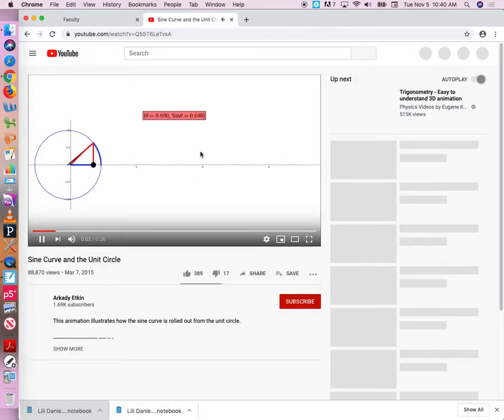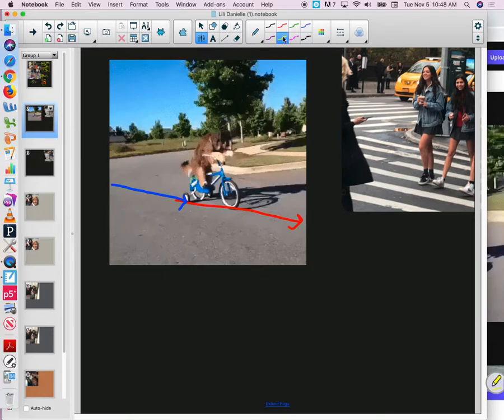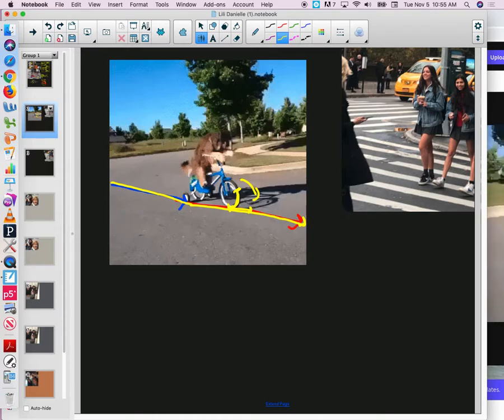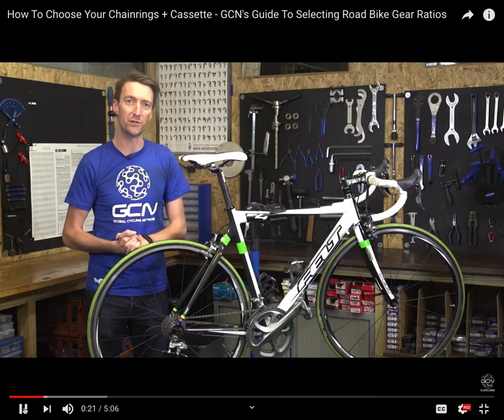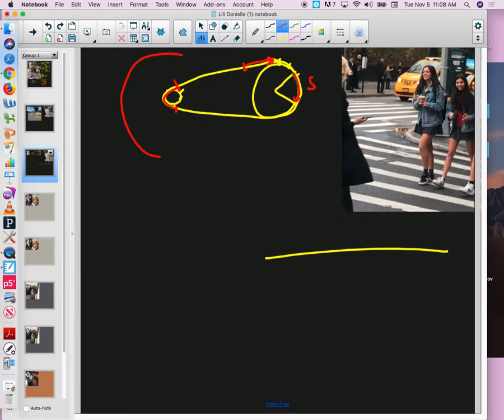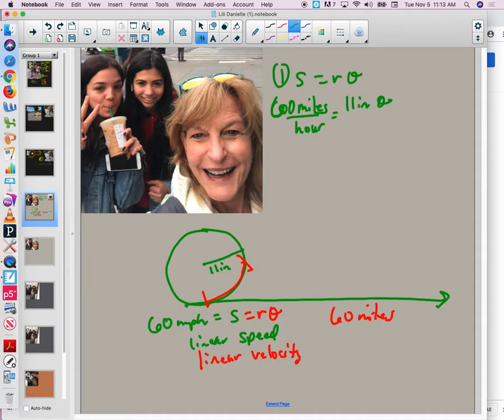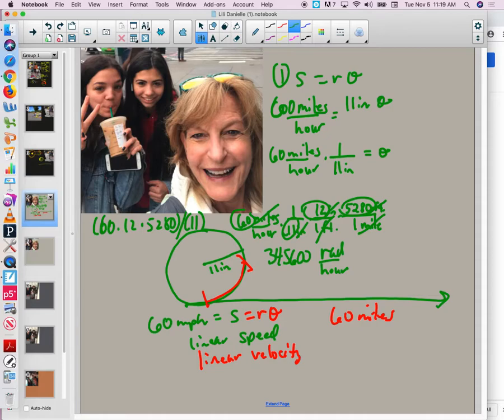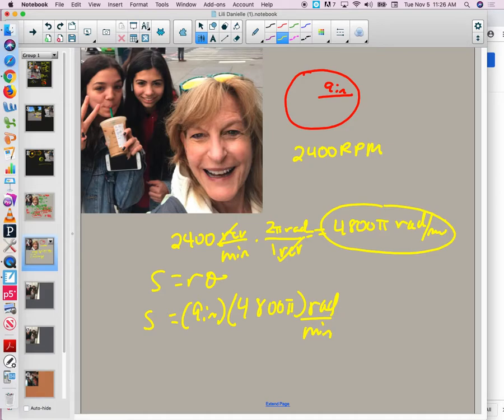Nov 5 linear velocity